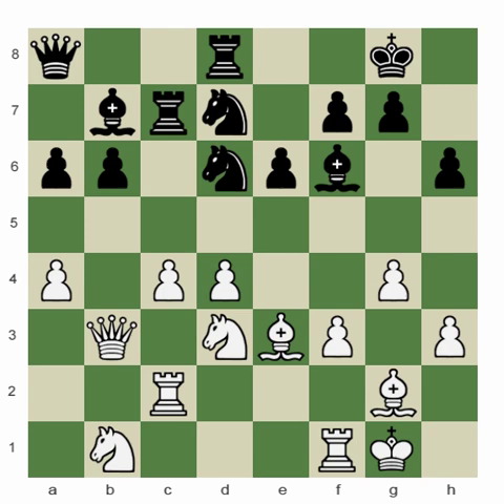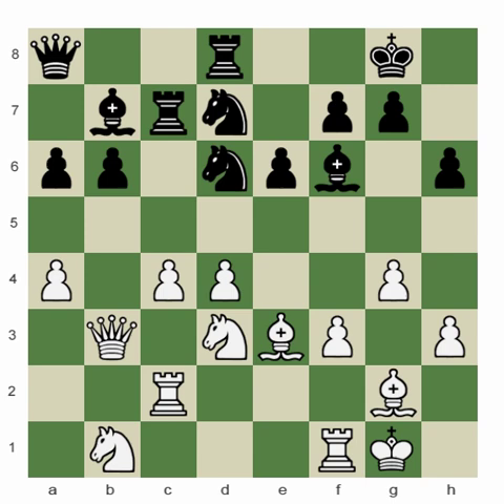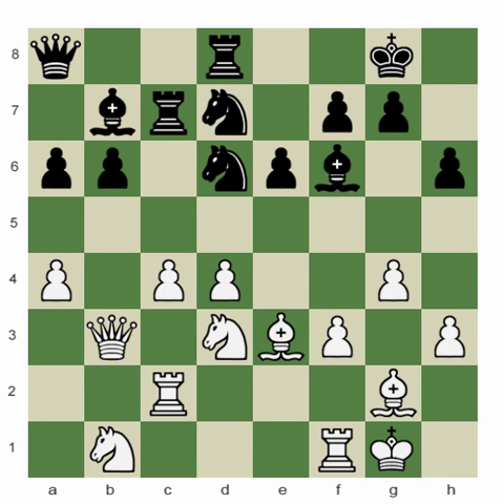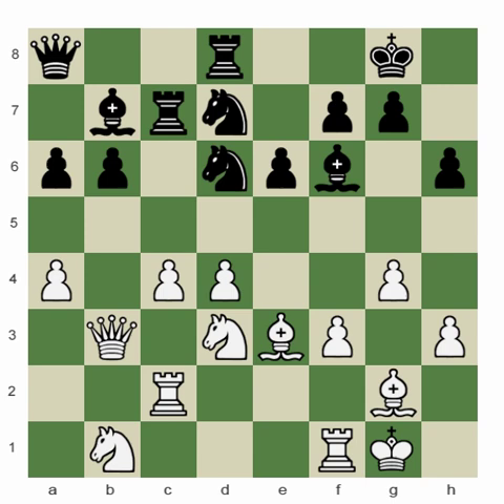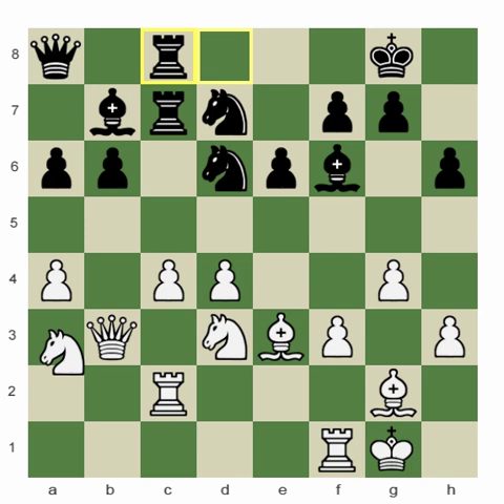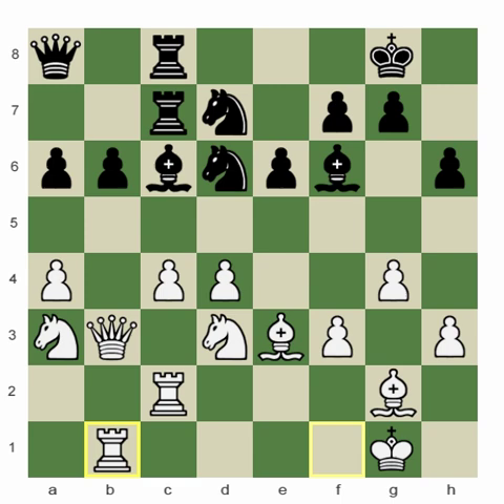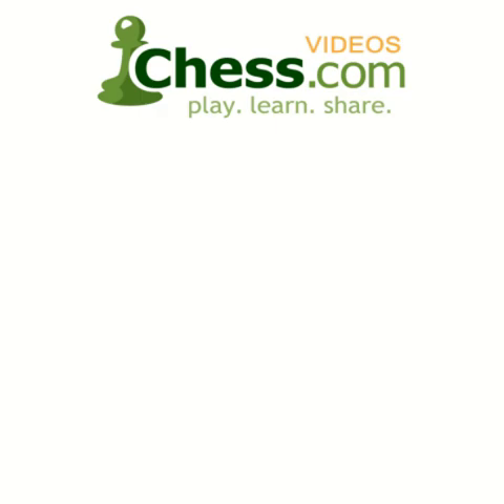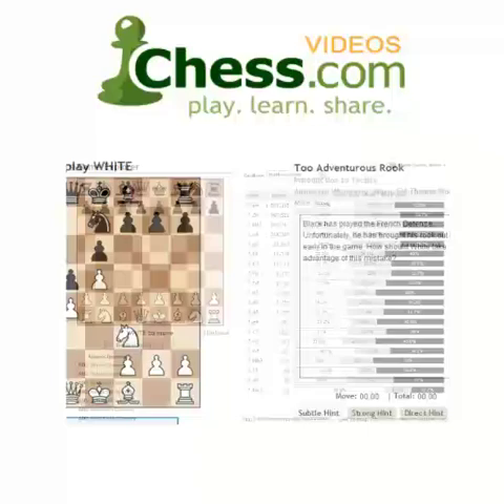Chess.com: Positional Operations; Releasing the Pieces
Another video, another crucial skill. Through two examples of GM Yusupov's play, FM Lilov shows us the power of activating our pieces, how to do so, and how to recognize when to do so.